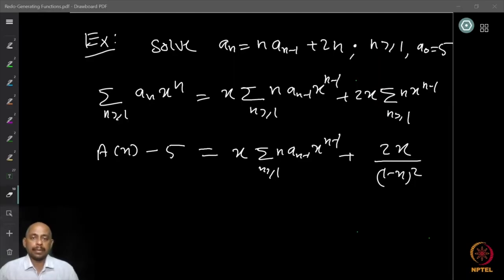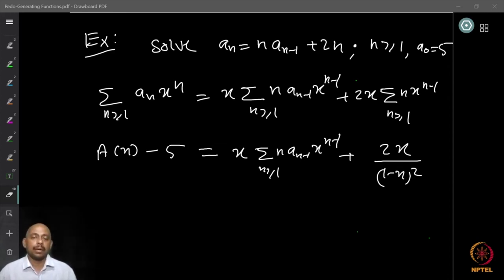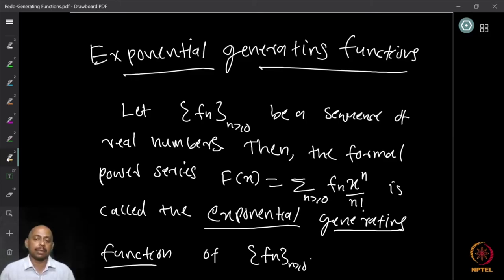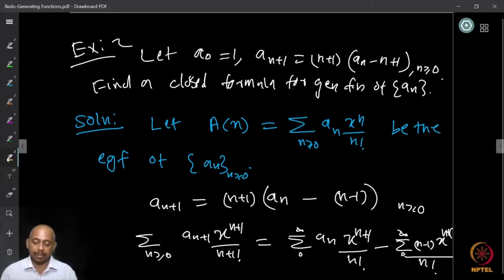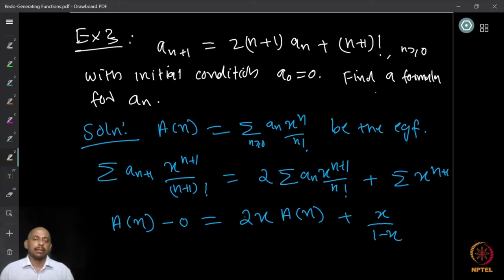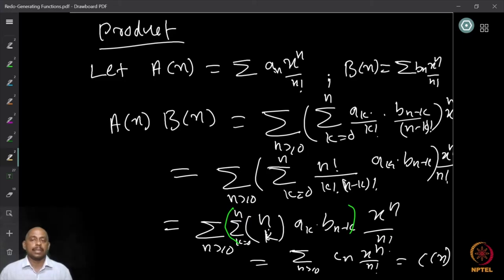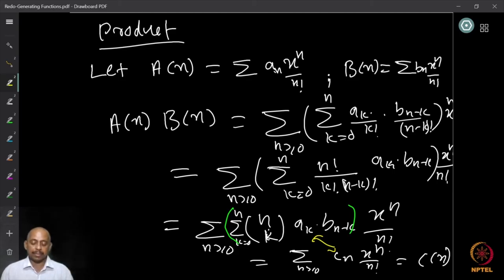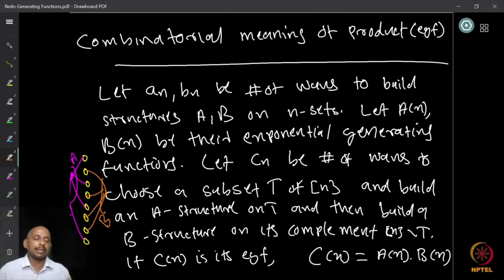Exponential Generating Function